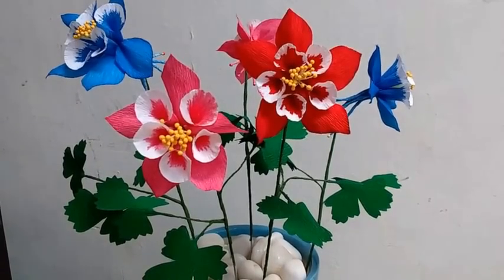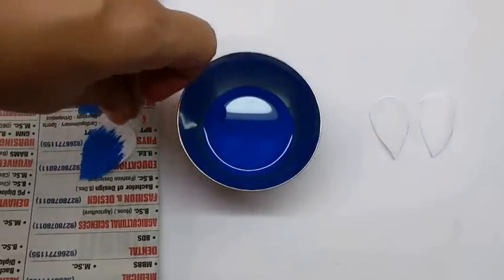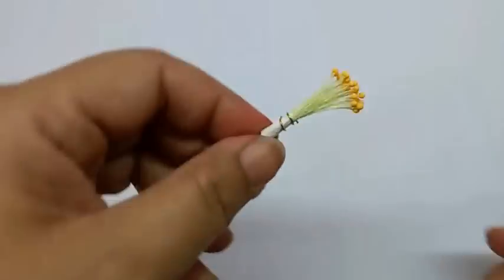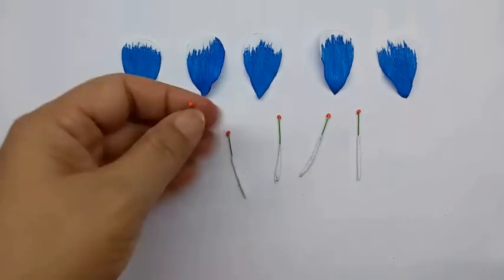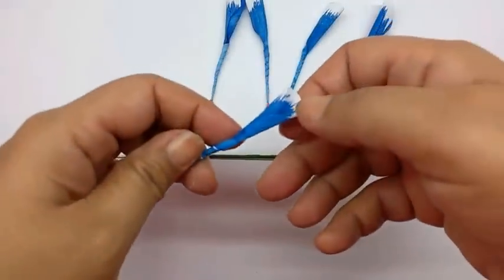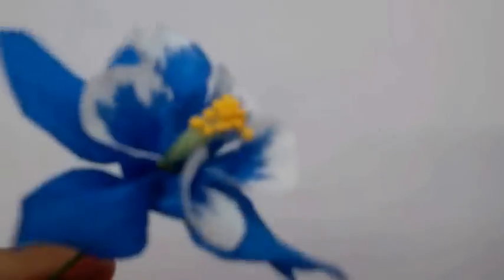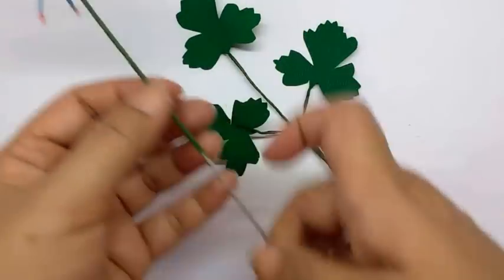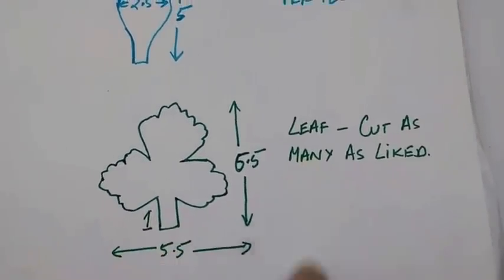How to make Paper Flowers Columbine \ Aquilegia (Flower # 81)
A very unusual and beautiful flower in a step by step tutorial with templates.
Some of my flower videos-